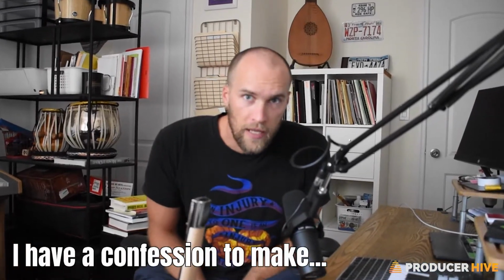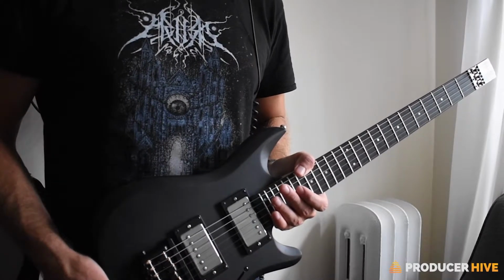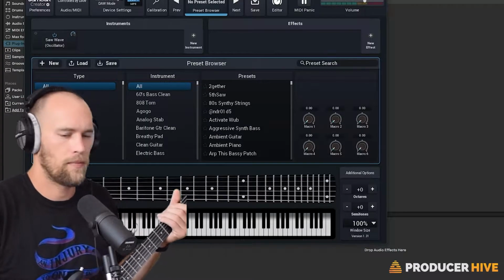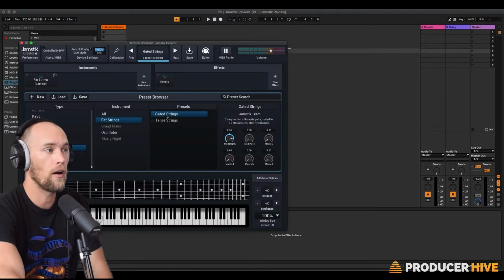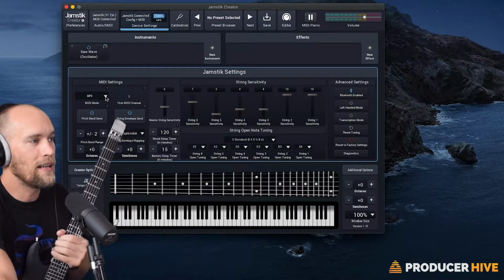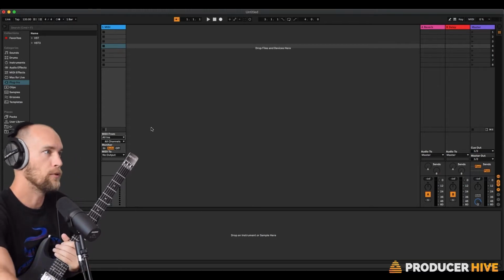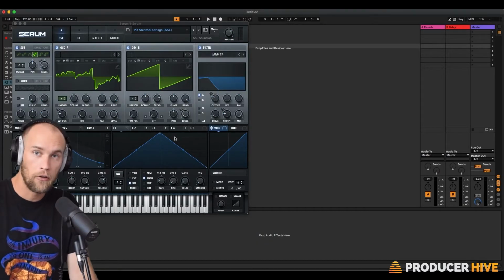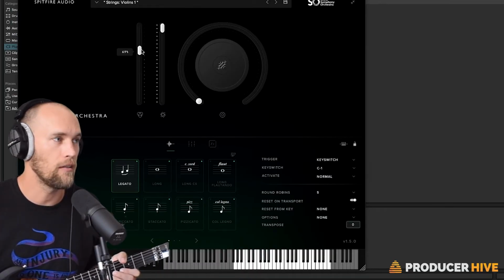Jamstik Review (The KING Of MIDI Guitars?)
We review Zivix 'Jamstik', a MIDI guitar that was named as one of the 'best inventions of the year' by Pop Science. Despite its critical praise and wide acclaim, we got our hands on one to test it out and see if the hype was warranted.

Read our roundup of the best MIDI guitars and guitar pickups/controllers

TIMESTAMPS

00:00 - Intro
02:05 - First Reactions & Impressions
02:50 - Specs & Features
04:46 - Jamstik Creator Plugin (Overview)
08:20 - Jamstik Creator Plugin (Editor)
11:03 - Jamstik Setup
16:12 - Using Jamstik With External Plugins (Serum)
18:47 - Thoughts On Practicality
19:49 - Limitations
22:47 - Who Is The Jamstik For?